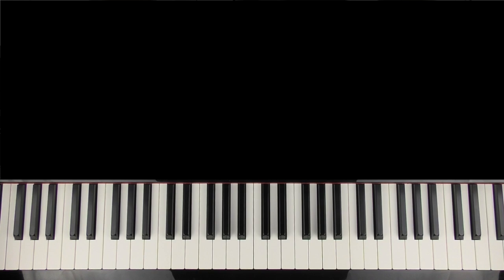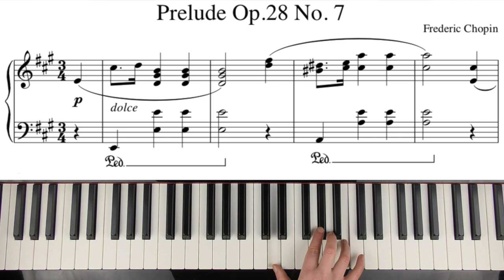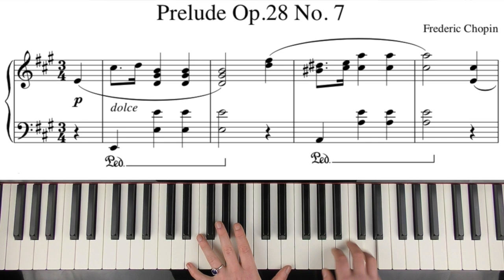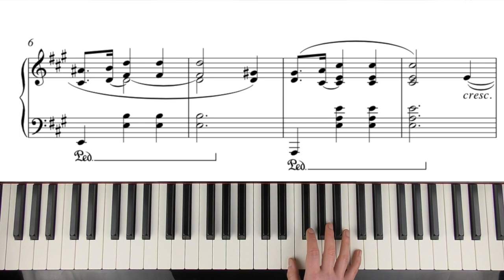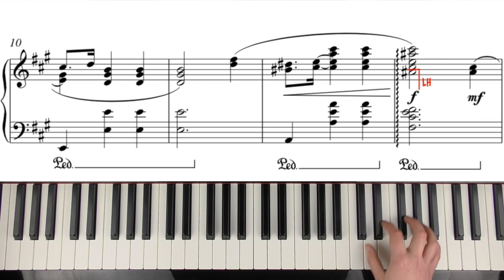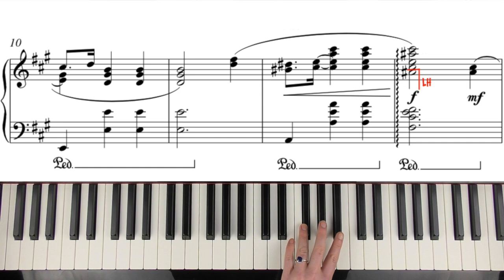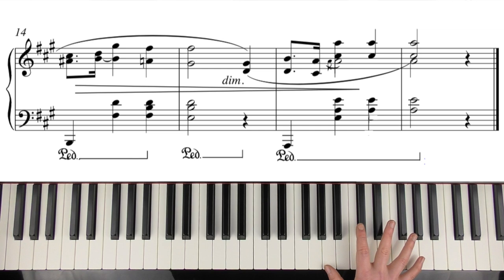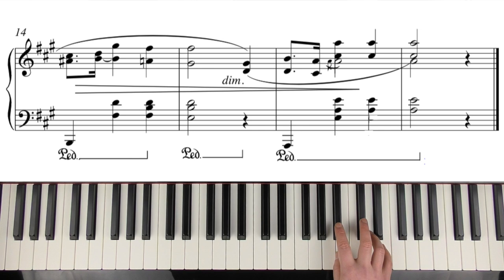Prelude in A Major Op. 28 No. 7 - Frédéric Chopin | Piano Tutorial Lesson +Sheets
A piano tutorial on how to play Prelude in A Major Op. 28 No. 7 by Frédéric Chopin. A piano lesson teaching the full piece with sheet music. This Prelude is one of Chopin's shortest piano pieces from a set of 24 (one for each key). This would be suitable for an intermediate pianist, around grade 3/4 level.